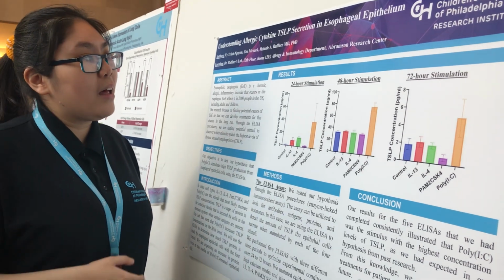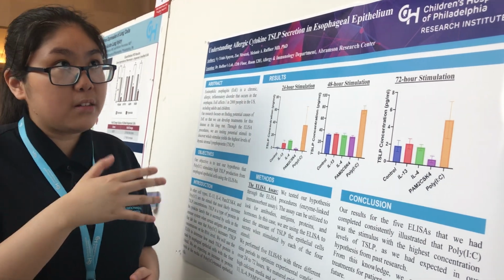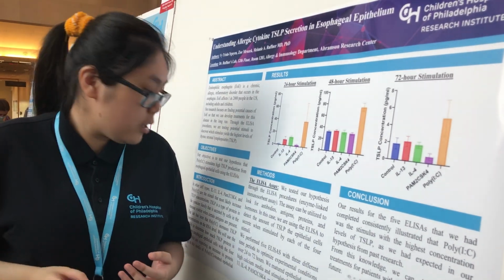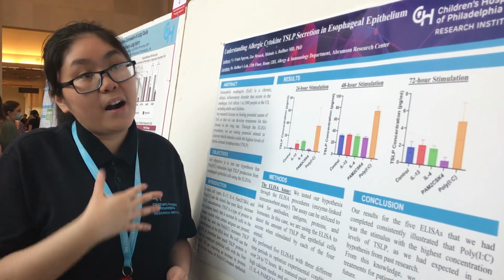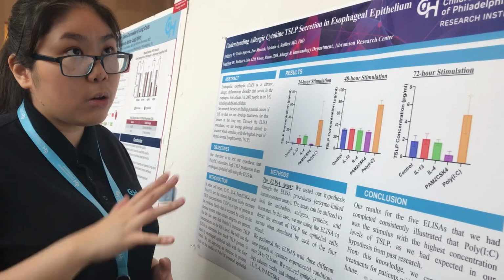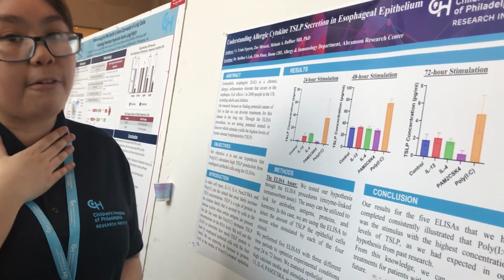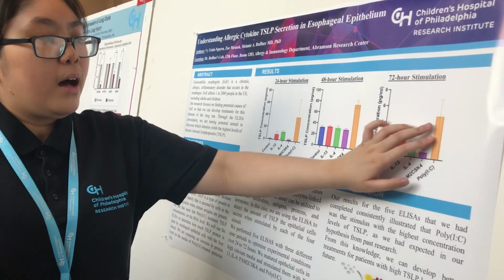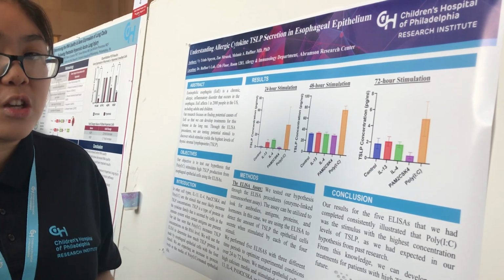CHOP-RISES II Presentation on Eosinophilic Esophagitis by Vy Trinh-Nguyen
Hello everyone! Today is my last day in the CHOP-RISES II program (an eight-week summer medical research internship for high school rising seniors) and my day of graduation from the program. This is my video of my allergy and immunology presentation on my past research of eosinophilic esophagitis.
I am so happy to have met so many wonderful people and peers who cooperated with me throughout my weeks at the Children’s Hospital of Philadelphia. Thank you so much to Ms. Michelle Marshall, Dr. George Dalembert, Dr. Melanie Ruffner, and all my lab members for helping me mature in critical thinking each day and expand my knowledge on the medical field.